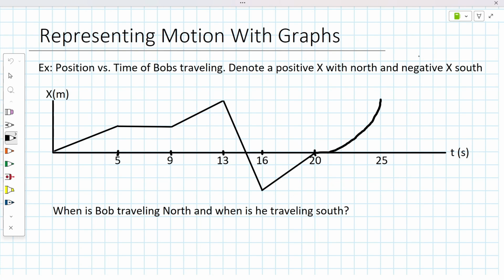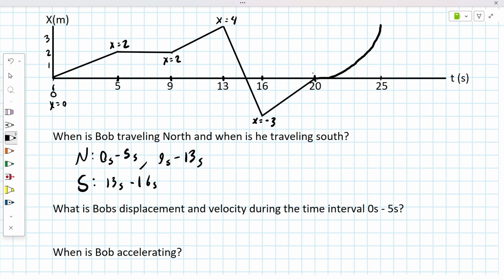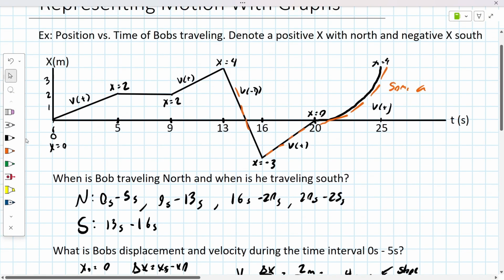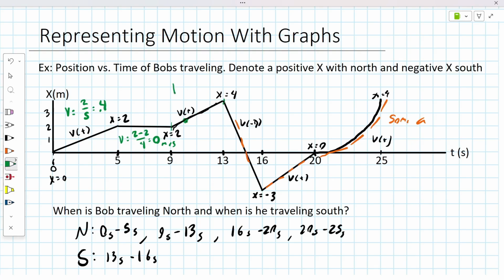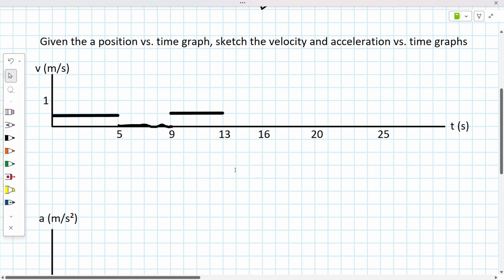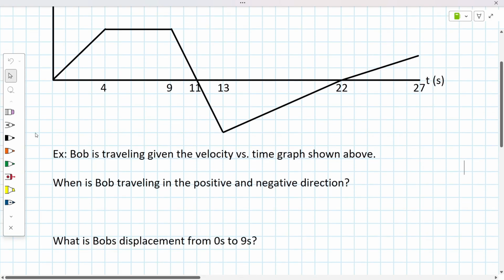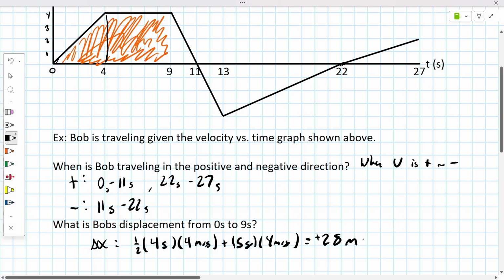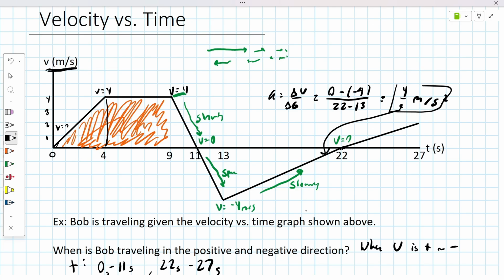Position, Velocity & Acceleration Graphs Explained | AP Physics 1 Unit 1.3 (Part 2)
In this video, you’ll learn how to evaluate position vs. time, velocity vs. time, and acceleration vs. time graphs in physics. We explain how to interpret each type of motion graph and show you how to create your own graphs from motion data step by step.

AP Physics 1 Unit 1.3 - Representing Motion (Part 2 - Graphs)

Video Chapters
0:00 Position vs. Time Graph
10:45 Sketching Graphs
15:25 Velocity vs. Time Graph